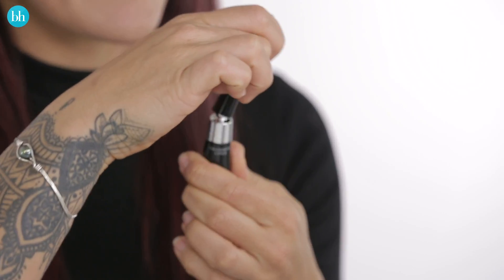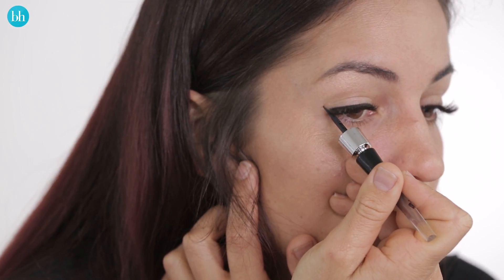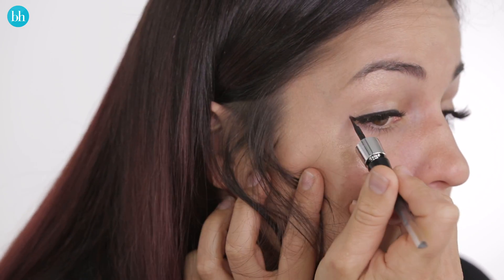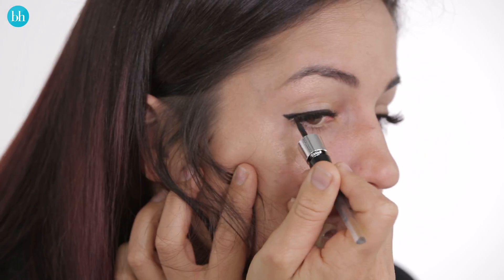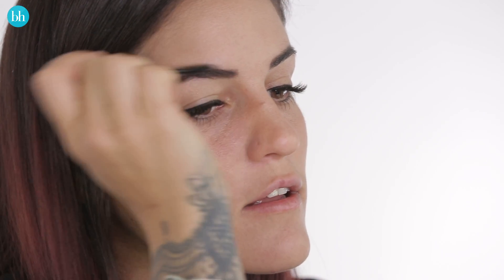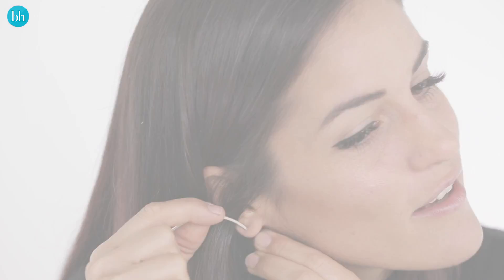Date night makeup tutorial with The Bachelor’s Elora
There’s a lot of pressure when it comes to date night makeup. Especially, when it’s a first date scenario. But imagine how much pressure the girls on The Bachelor feel when they’re getting ready for a date that’s about to be watched by millions of Australians... Yet, they always look so flawless. So, who better to ask to film a date night makeup tutorial than former The Bachelor and Bachelor in Paradise star, Elora Murger.

READ MORE ▼